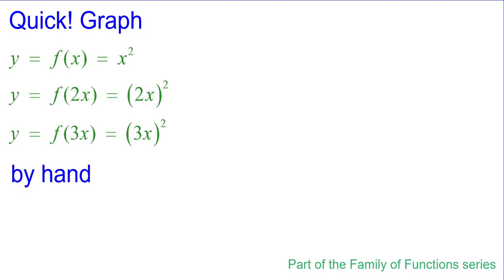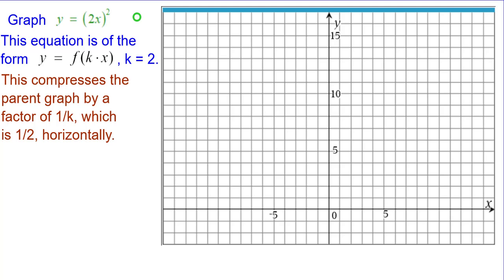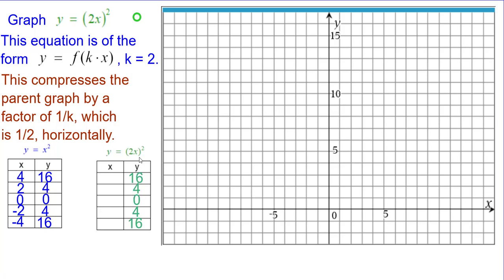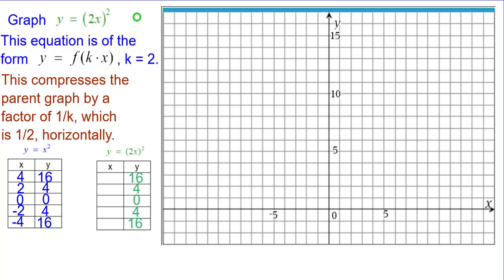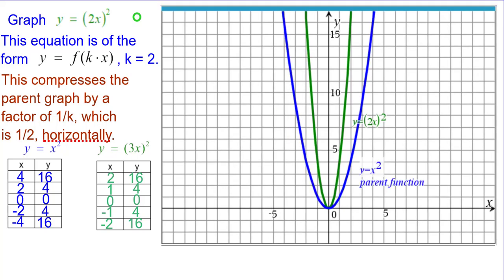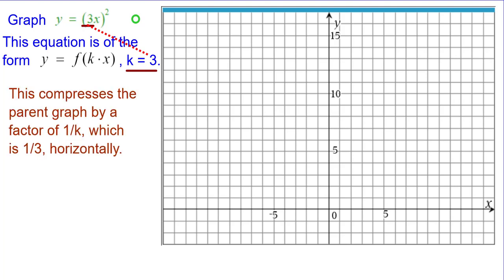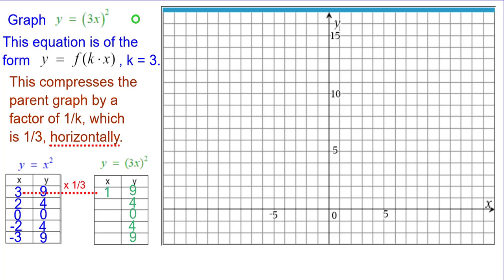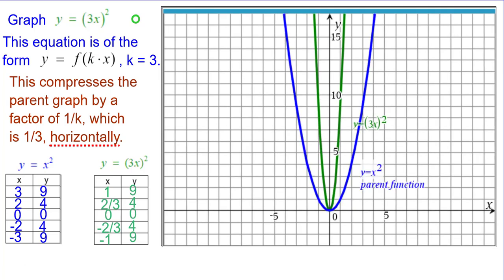Quick! Graph y=(2x)^2 y=(3x)^2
This quickly graphs two functions using a horizontal compression.